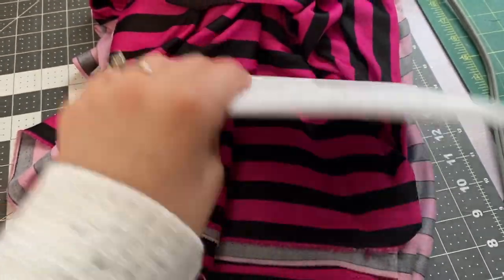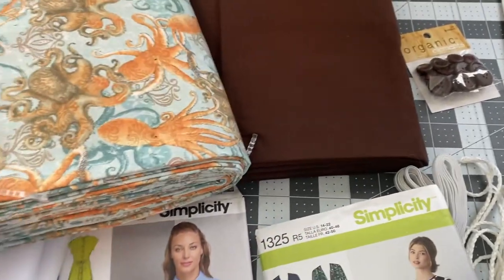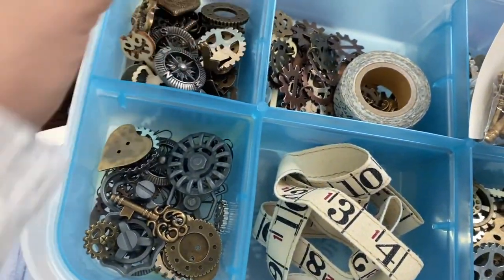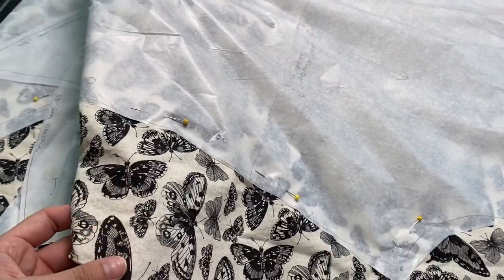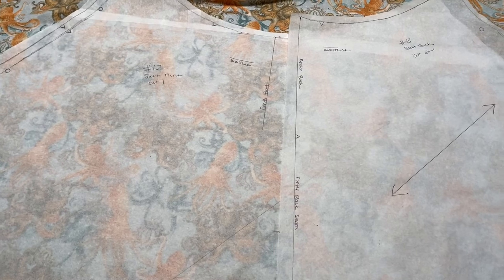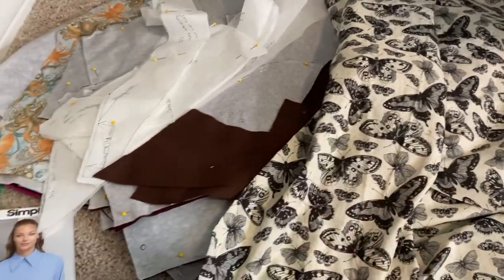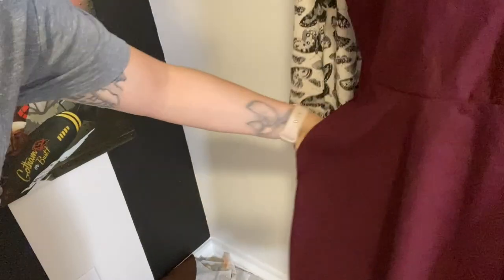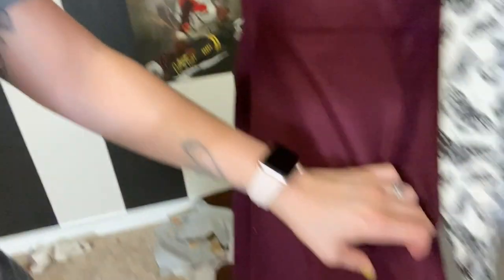Project Vlog: Everyday Alterantive Dresses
Hello Everyone!

Todays project vlog is on a couple of patterns to make some everyday wear alternative dresses. I'll be using McCalls' 7683, Simplicity 1325, and Simplicity 8837.

My sewing machine:

My Measurements:
Chest- 38C
Waist (belly button)- 39"
Hip- 41.6"
Neck- 12.9"

whereblacksheepmeet